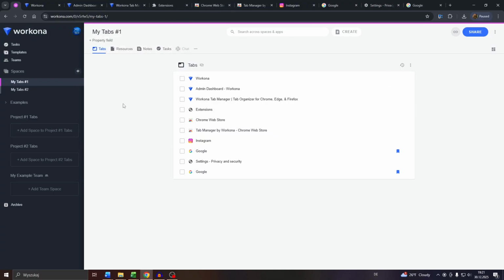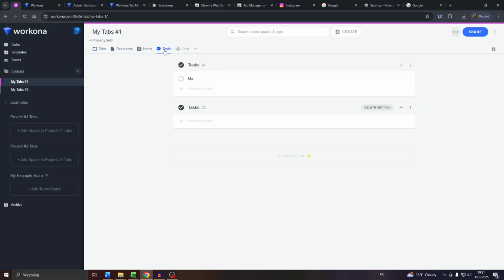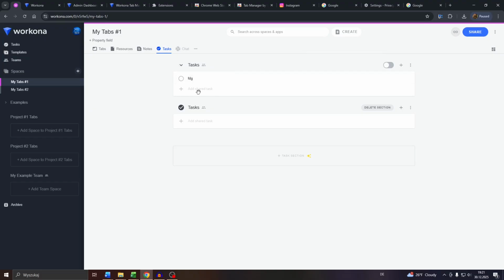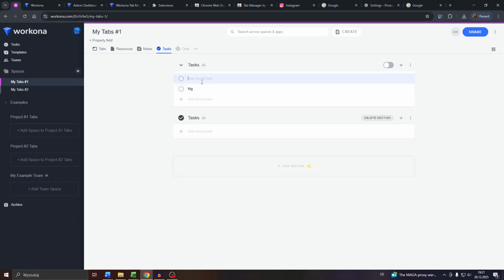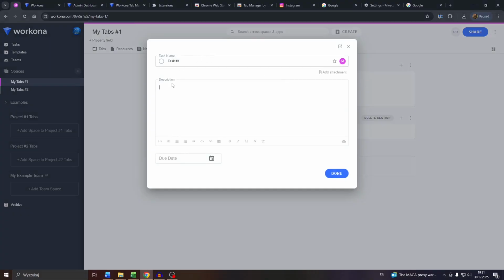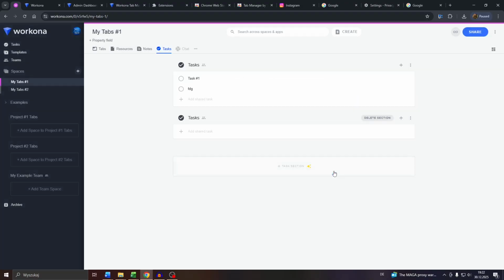How to Add Task to Space on Workona — Step by Step Workona Tutorial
In this tech tutorial we explain how to add a task to a space on Workona for simple task tracking.

If you're interested in learning more about how to use Workona, you may learn how to create notes for a space on Workona, too, in this tutorial